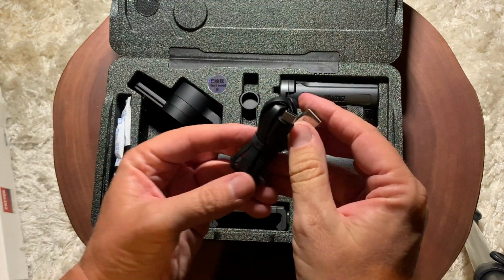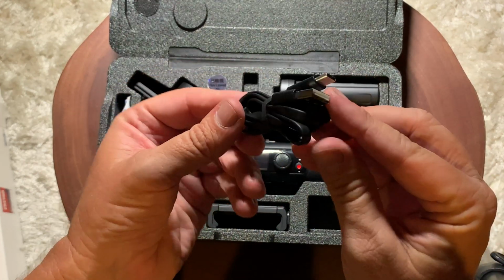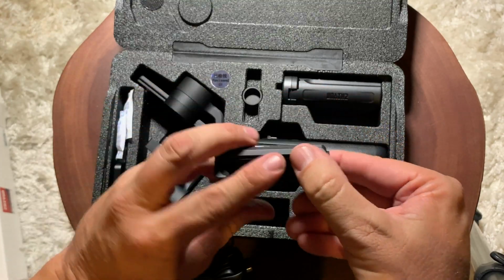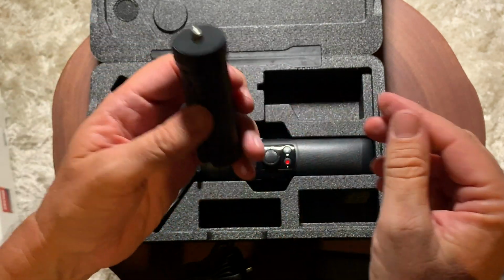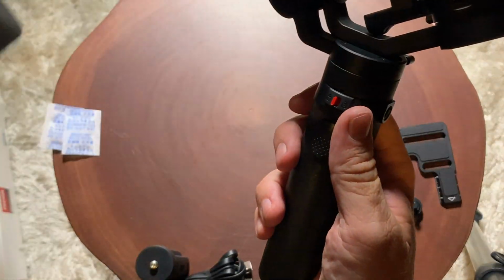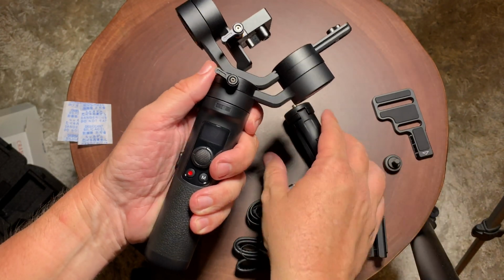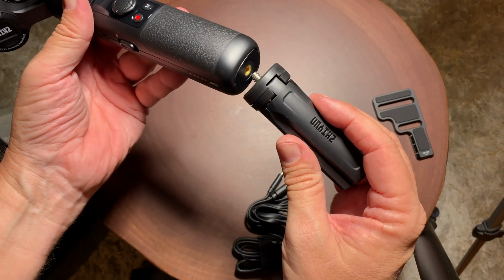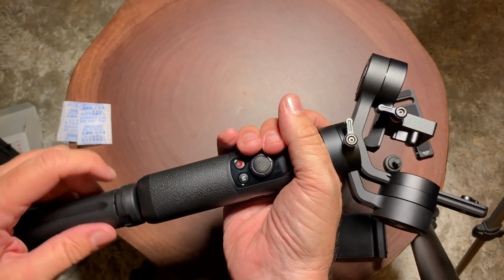Zhiyun Crane M 2 Unboxing and Video Test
Mark test out Zhiyun Crane M2 and gives his thoughts on this newest gimbal.